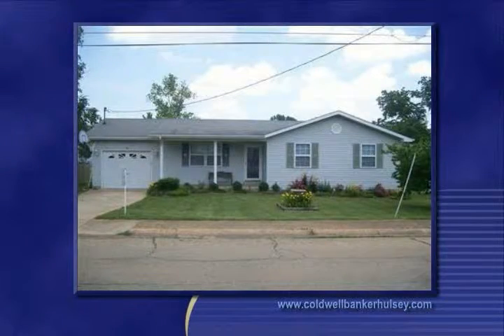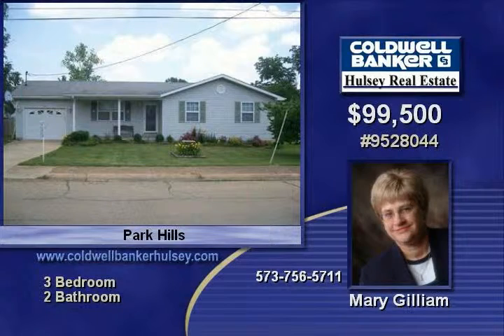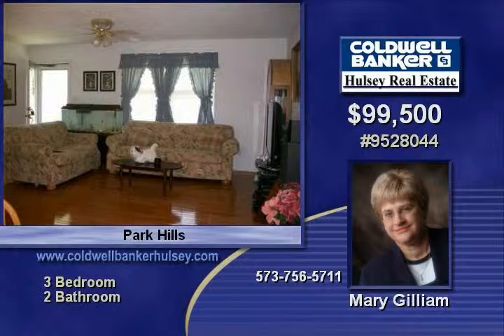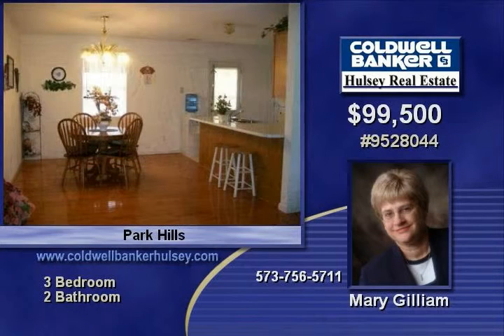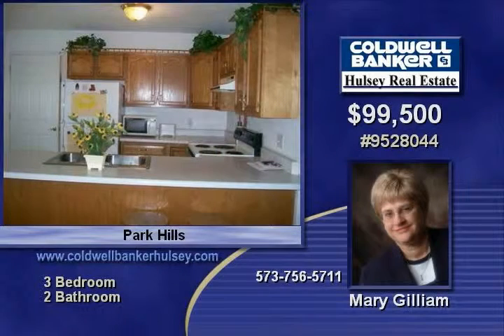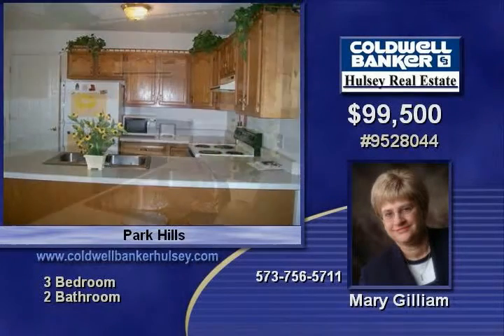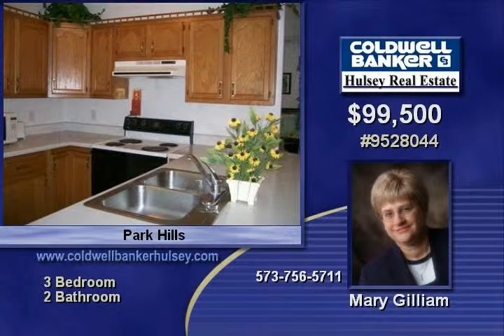502 Bass Park Hills MO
Comfortable and clean one level home Hardwood in Living Room and Dining area Kitchen has Oak cabinetry and breakfast bar Laundry room off of kitchen Nice closet space throughout Large deck off of kitchen with Koi Pond beside it Shed for storage This home is conveniently located - close to Desloge, Hwy 67, & shopping Call today to take a look!

Video uploaded on Fri, 09 Jul 2010 13:00:15 -0500